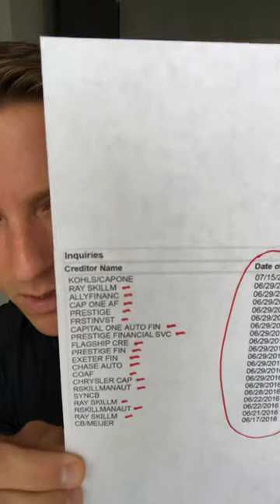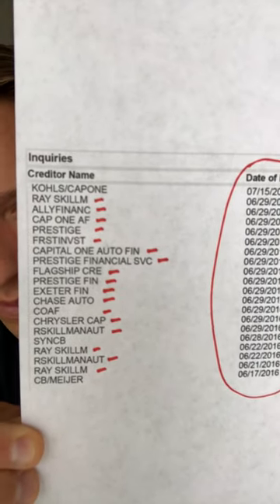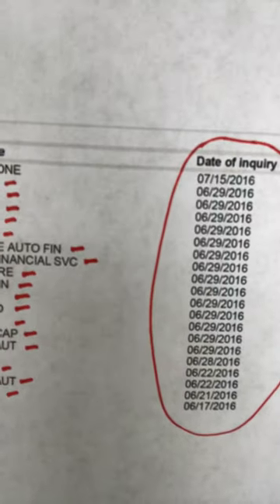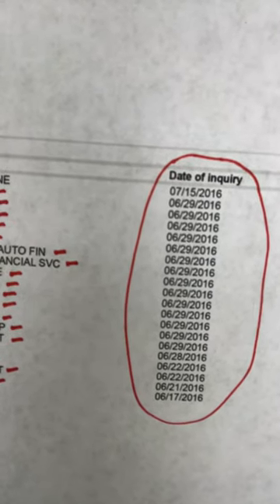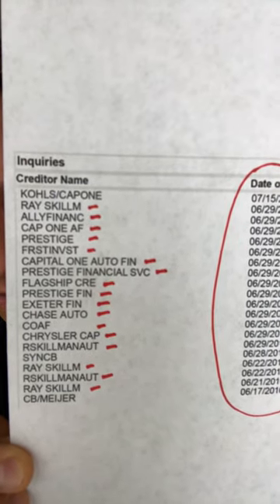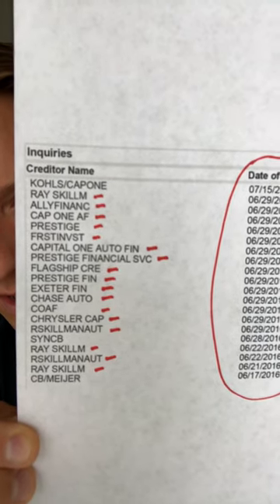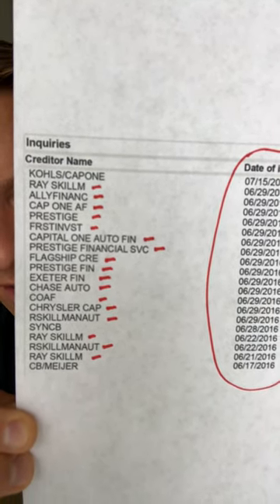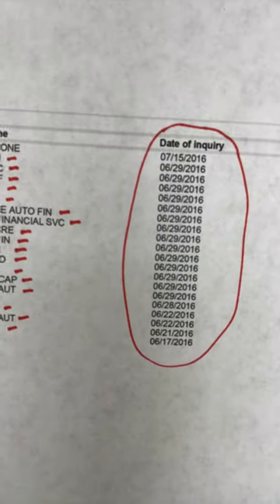5 Inquiries Intro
for easy to use help with all things credit. You will find all the best tips and tricks you need to improve your credit score quickly before you apply for a loan.  This interactive community has all the templates and how to videos you need for quick results.